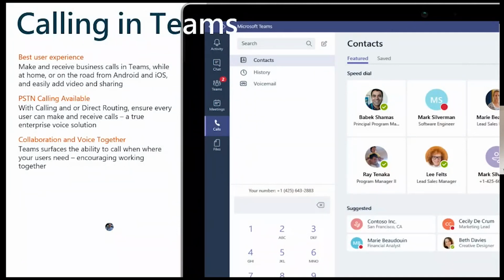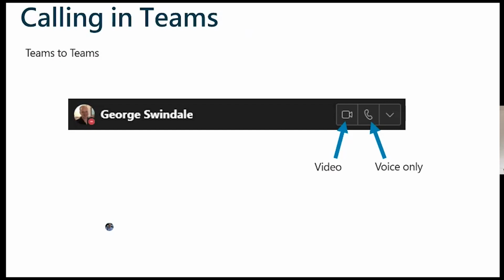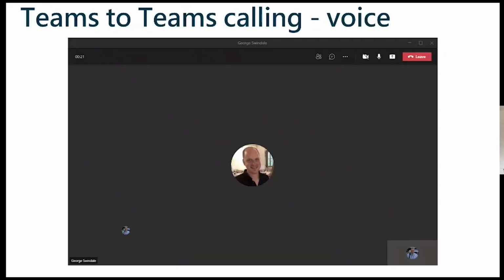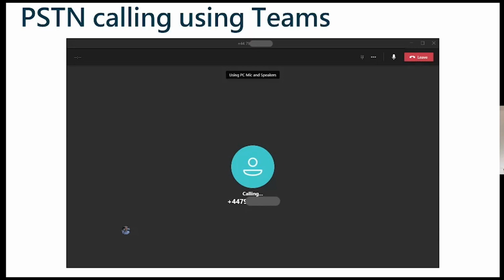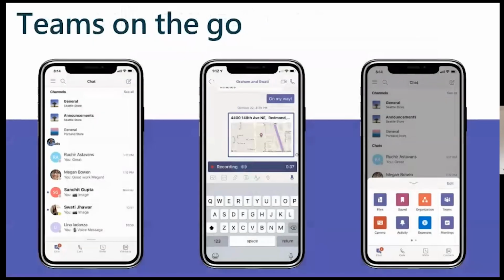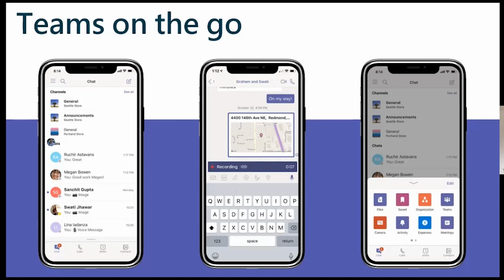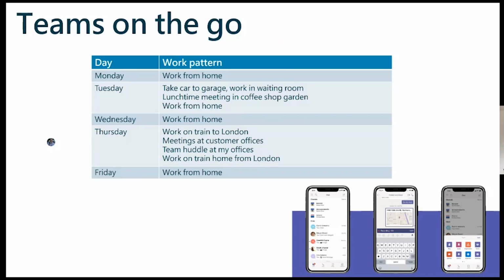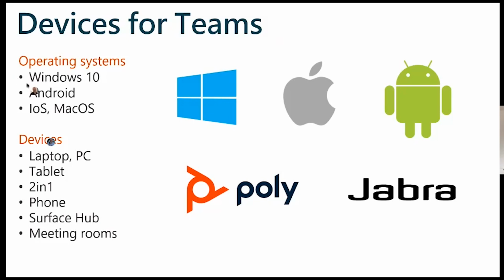How teams voice can help simplify your communication